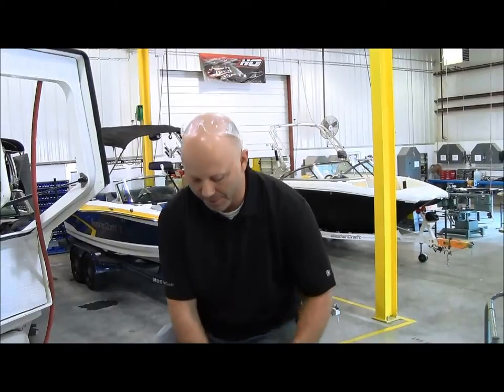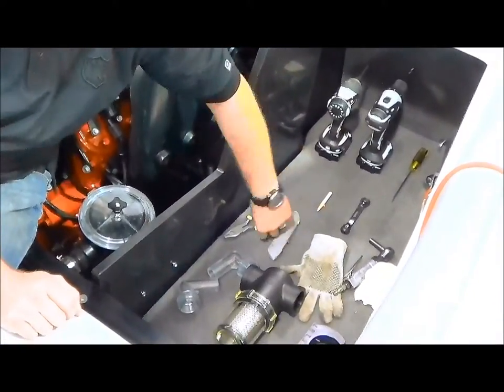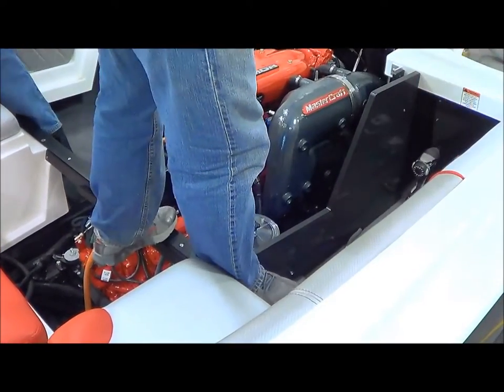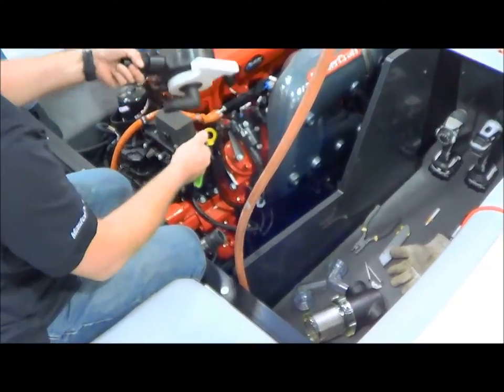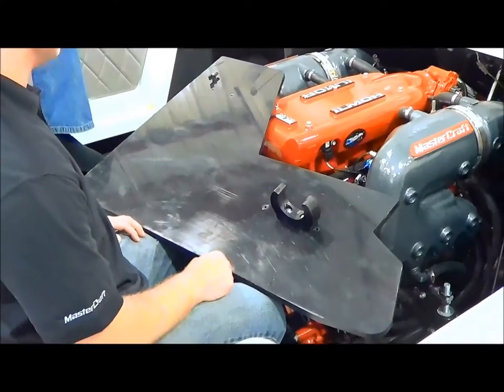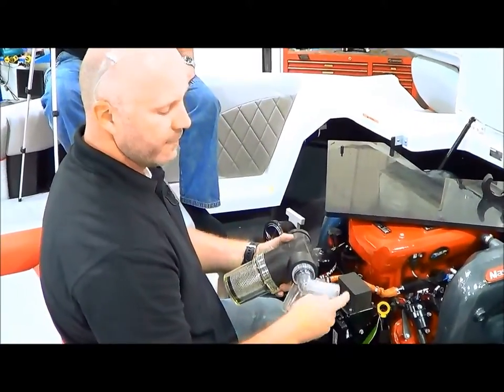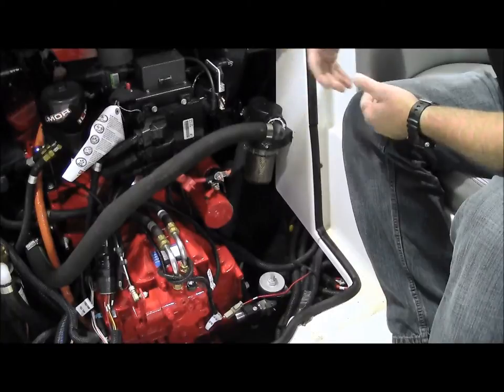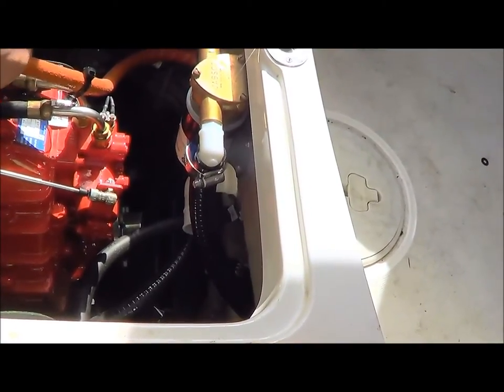MasterCraft How To: New Sea Strainer Change out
This video describes the prodecure to change out the sea strainer in your boat to the newer much improved version.